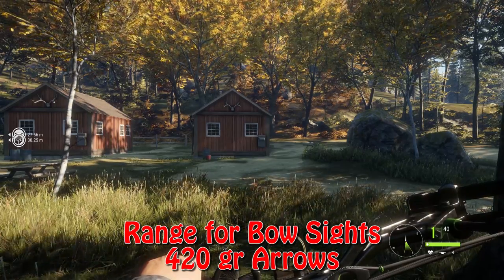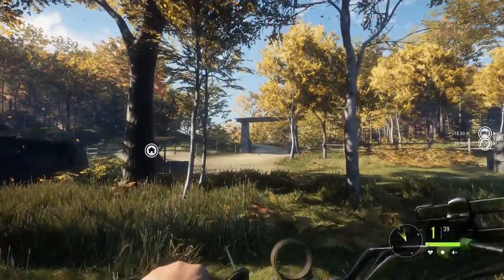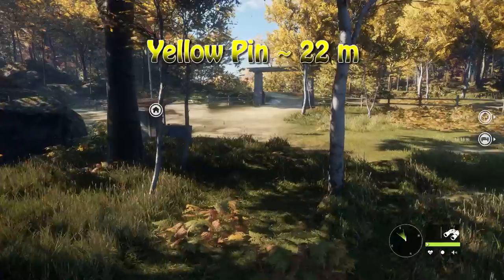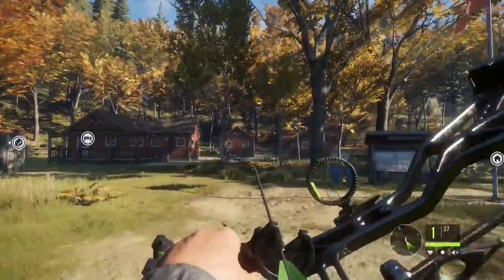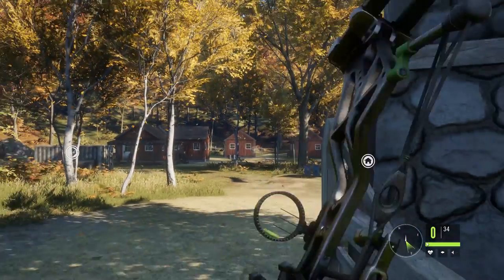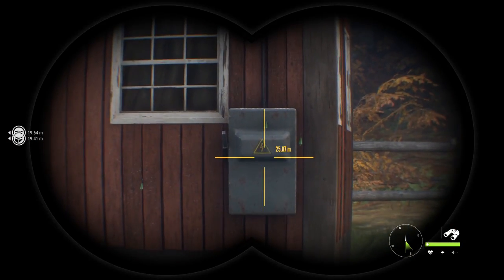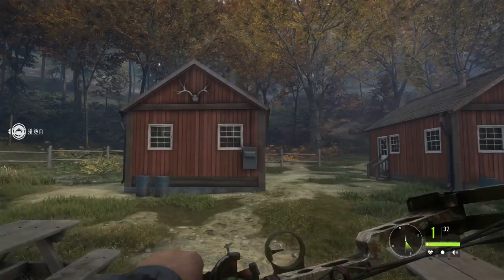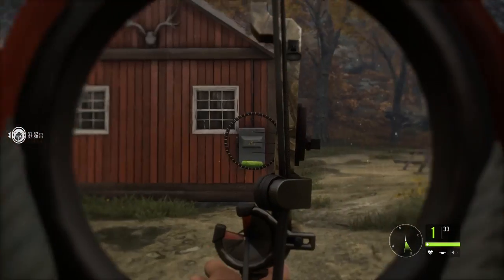Bow Scope Range Pins Call of the Wild